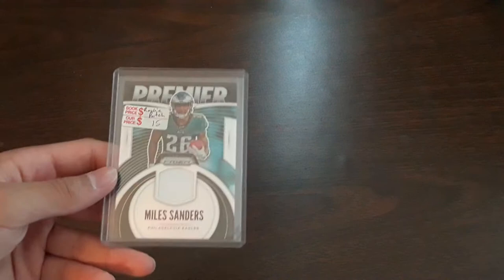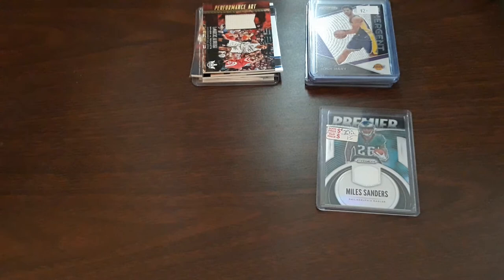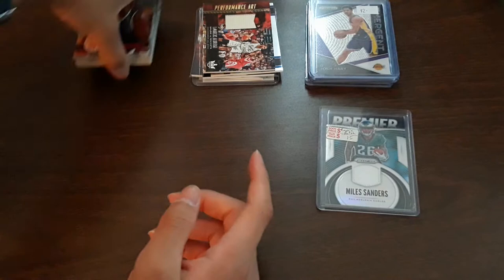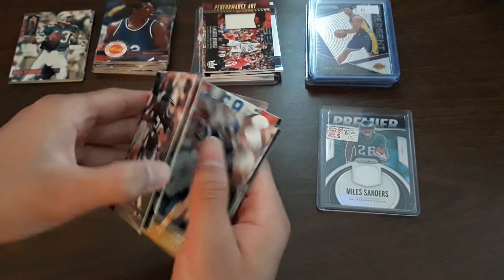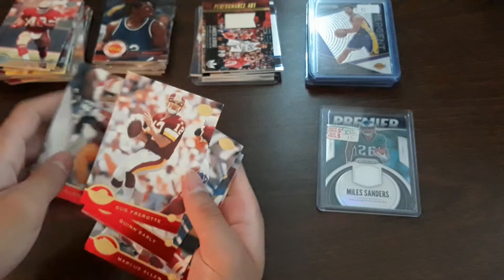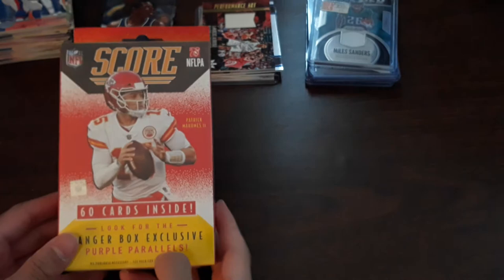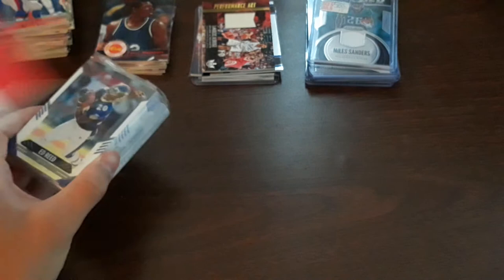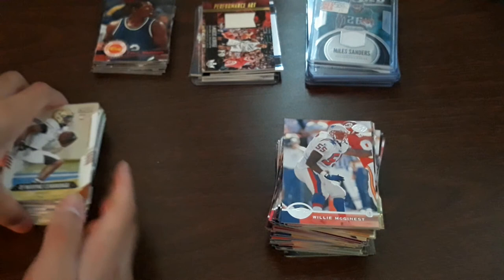INSANE CARDS FROM THE PHILLY SHOW! WAX PACK OPENINGS + CRAZY PATCHES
Just went the the philly show and picked up these beauties of cards